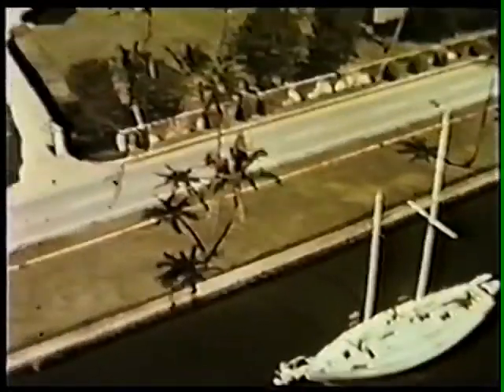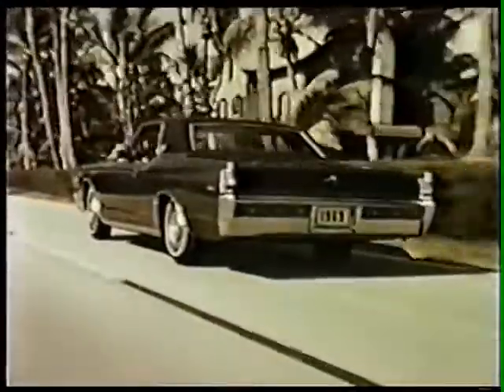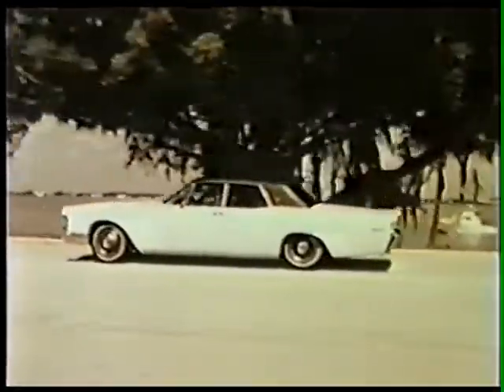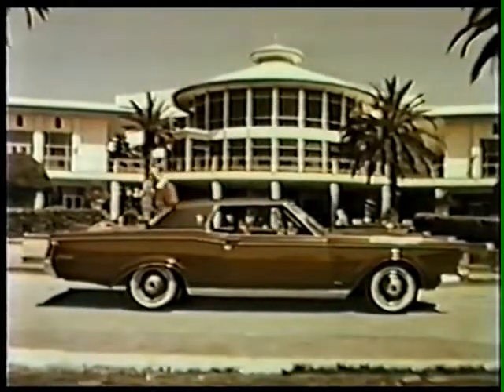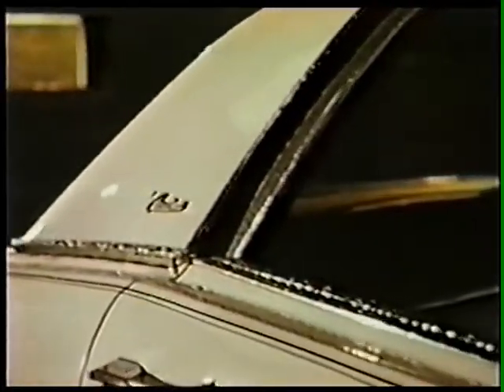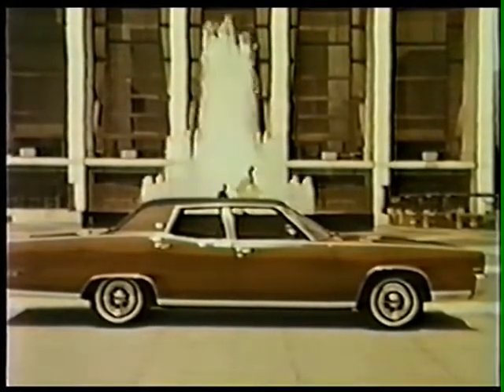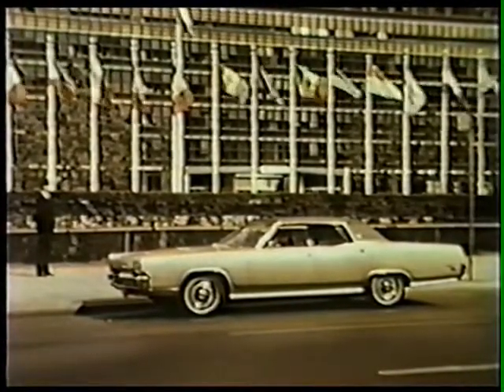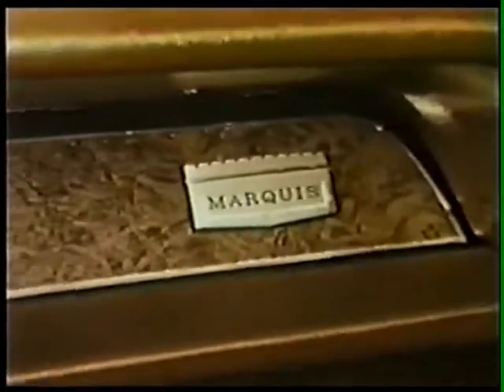1969 Lincoln Mercury Sales Film Pt. 1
Classic Sales film covers 1969 Lincoln Continental Mark 3 Mercury Monterey and Marquis. Filmed in Florida and New York city's Broadway